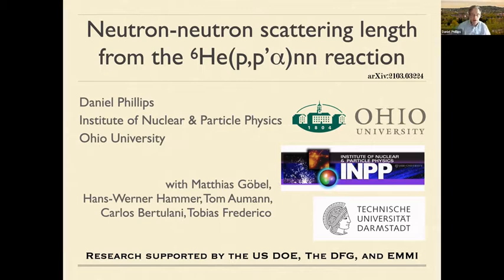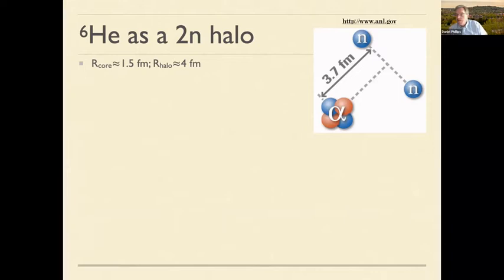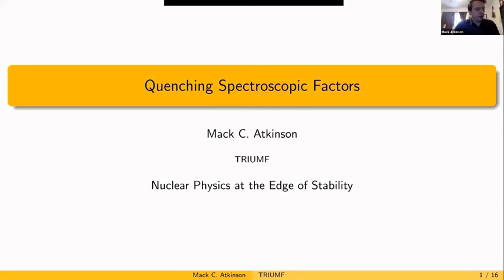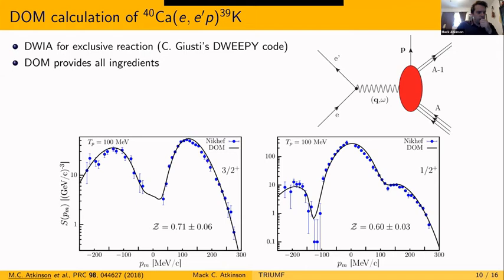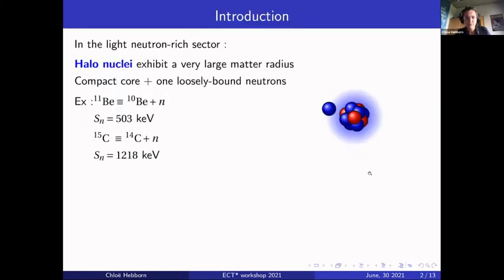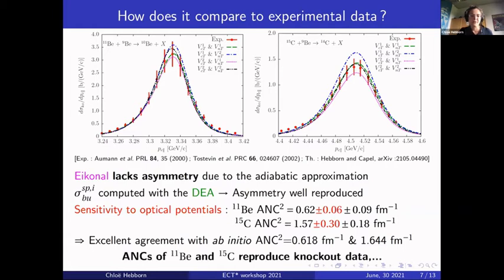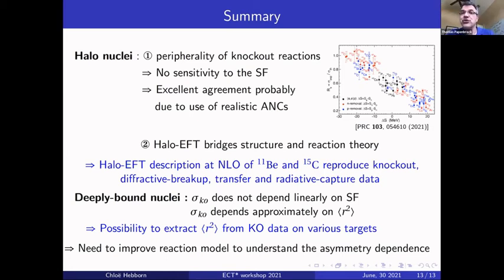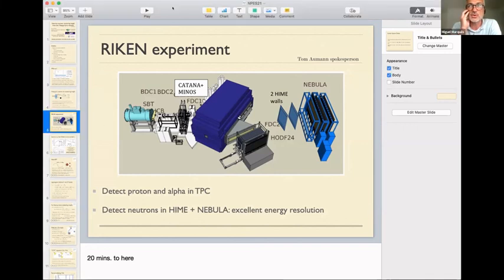Nuclear Physics at the Edge of Stability | June 30, part 2